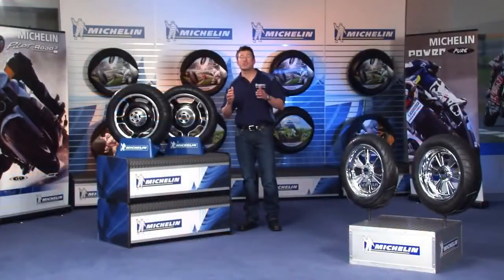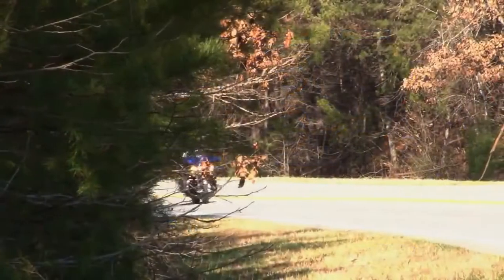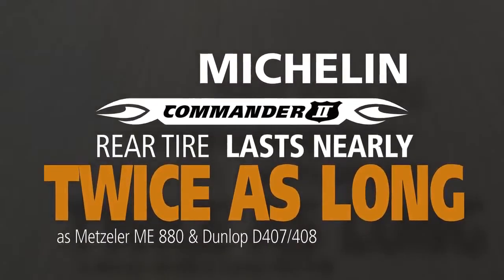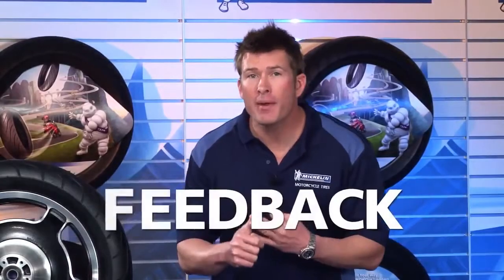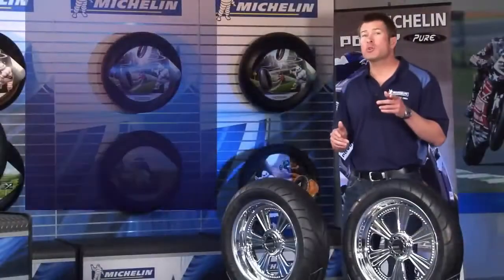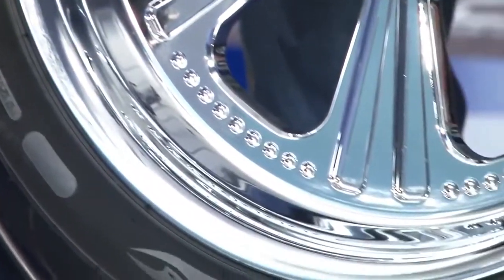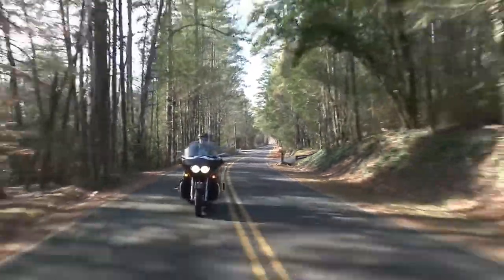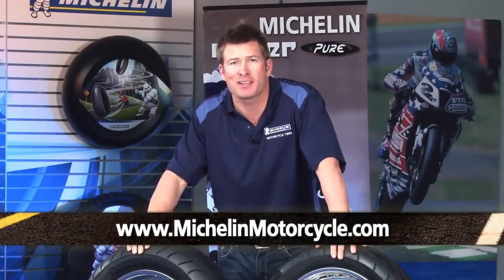MICHELIN Commander II Motorcycle Tyre Features and Benefits